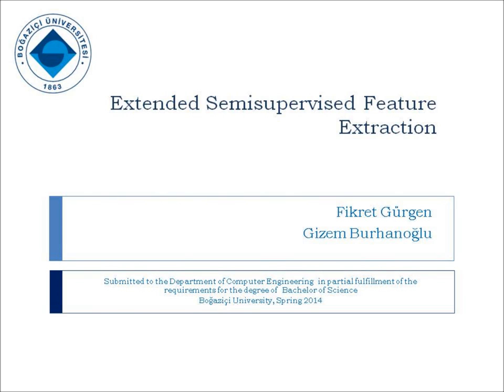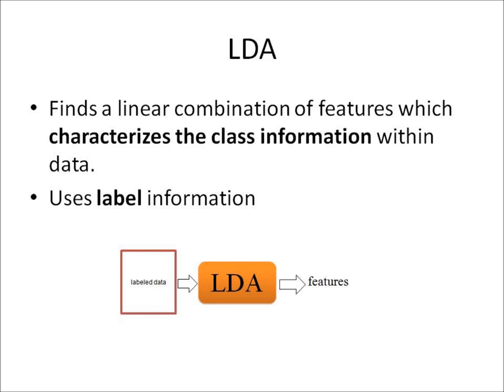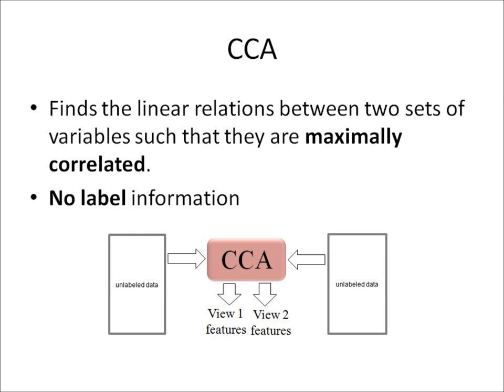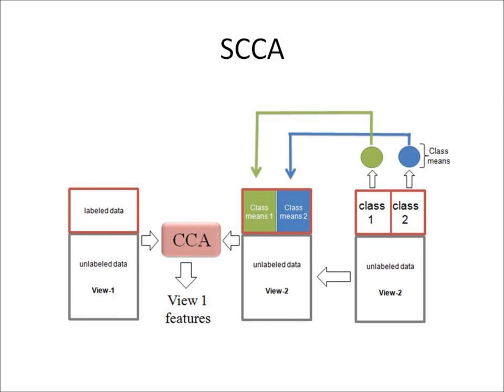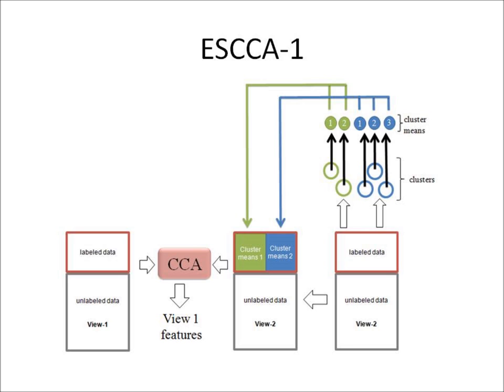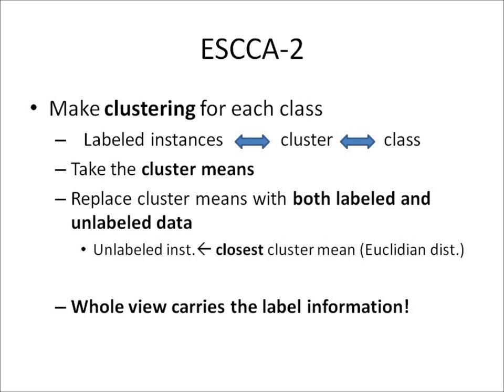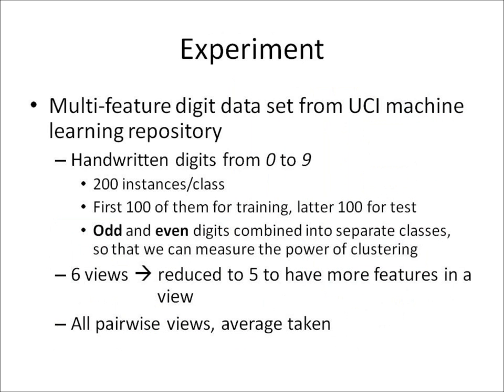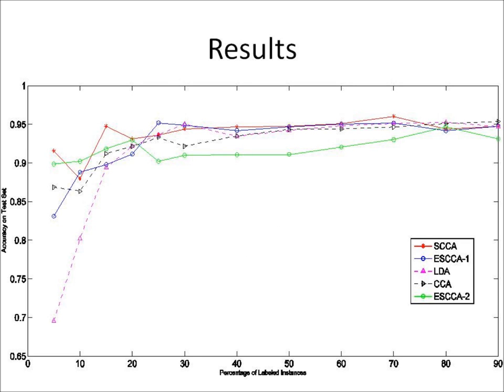Extended Semi-Supervised Feature Extraction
Project Title: Extended Semi-Supervised Feature Extraction
Gizem Burhanoğlu
Bogazici University, Department of Computer Engineering, BS Graduation Project, Fall 2014
Description: This project discusses LDA, CCA, Semi-supervised CCA, and two extended versions (ESCCA-1 and ESCCA-2) of it and provides experimental results comparing the performance of the algorithms.
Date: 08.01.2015